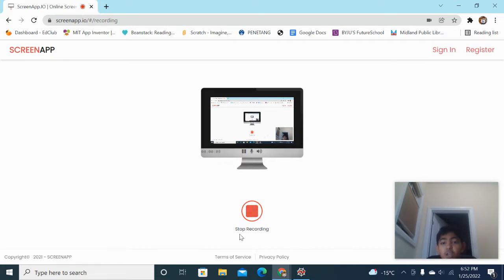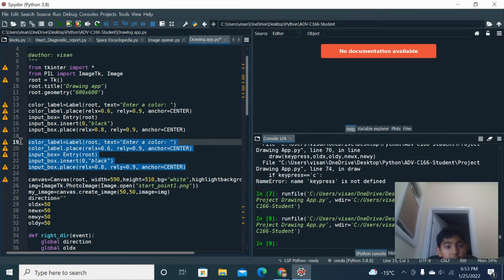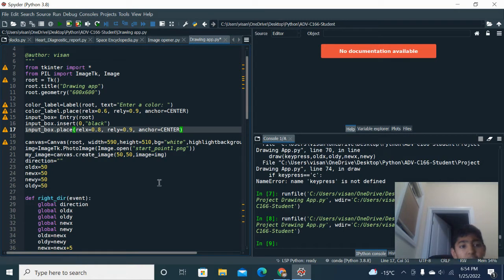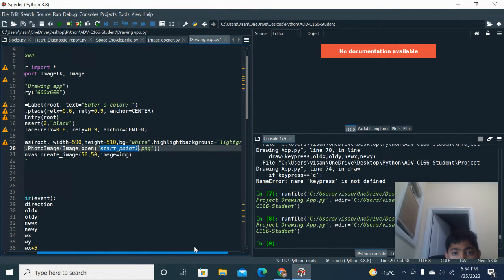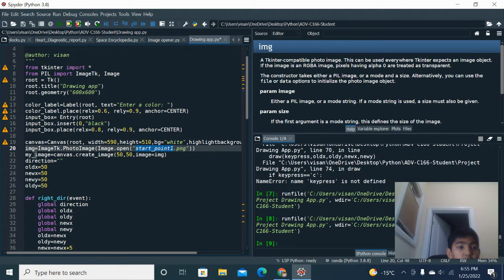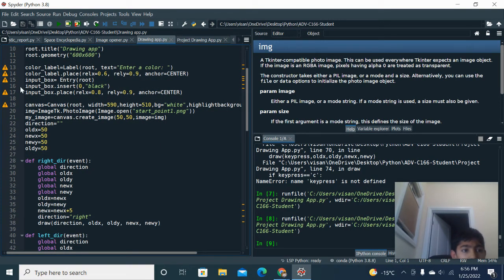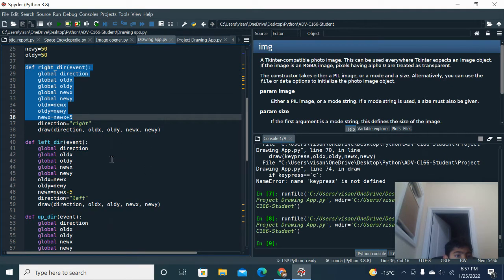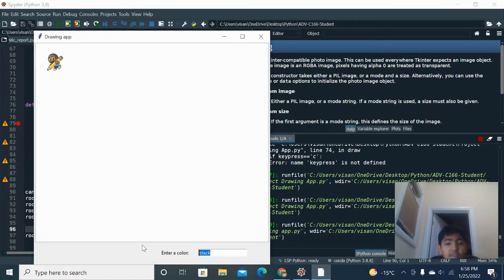Drawing app in Python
Learn to make your own drawing app in Python

Use your arrow keys to control it